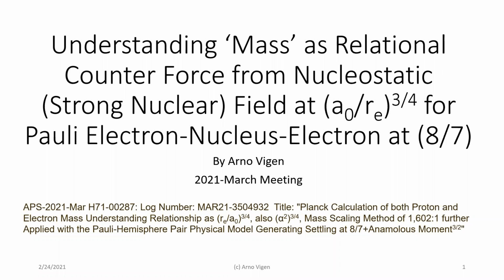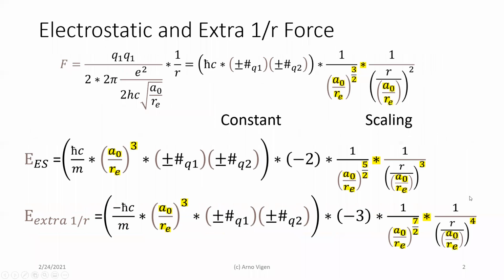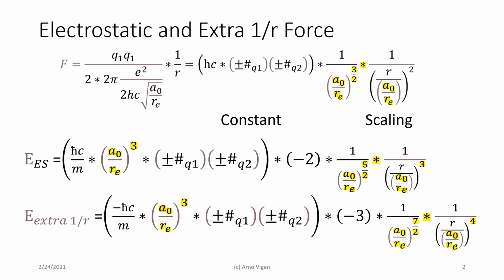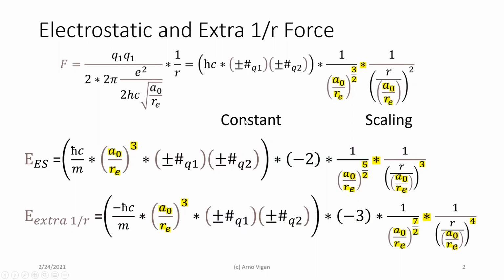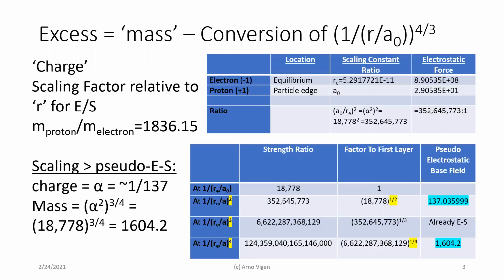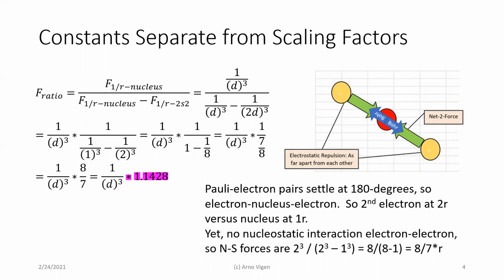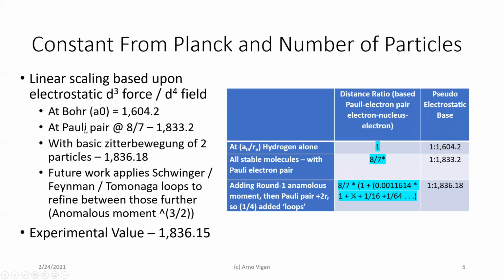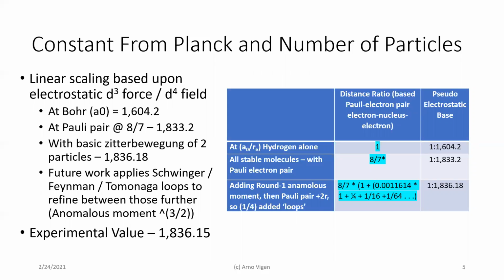APS-2021-Mar H071.00285 3D Engineering Causes Mass Ratio of Proton Vs Electron by Position-In-Field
In the presentation, I show the ratio of mass related to radial electrostatic (rES) 1/d^3 and 'extra 1/r' radial nucleostatic (Bohr's wrongly named 'orbital' 'angular momentum') at 1/d^3 causes the proton mass at the core, with the electron mass as Equilibrium-Vs-Edge (a0/re)^3/4 ratio of those fields.
However, that would be a long Hydrogen, but it needs:
a) Pauli 180-degree other hemisphere pair causing 8/7 . . . as 1/1^3-1/2^3 for the rNS missing electron-electron.
b) the anomalous moment from QED (Schwinger, Feynman, Tomonaga) at 1.001159^3/2
This leads to my other presentation on what is the Gravitational Constant.